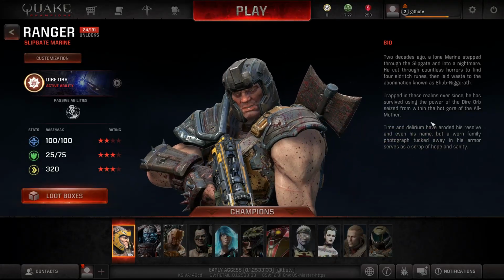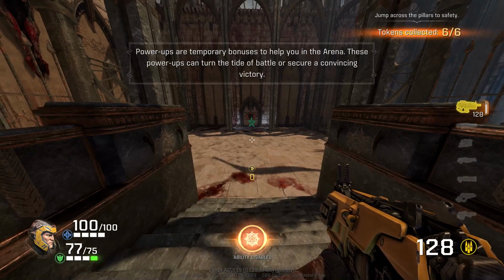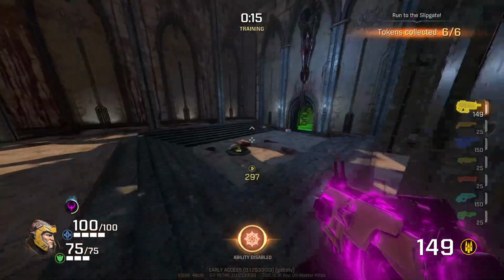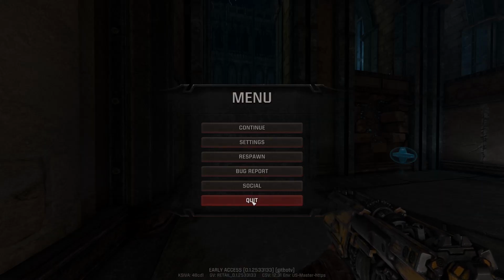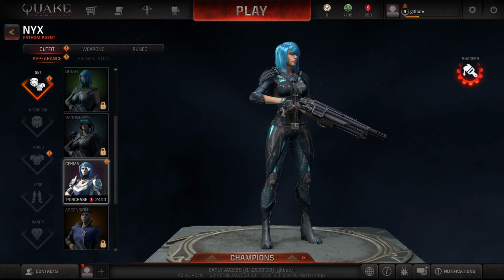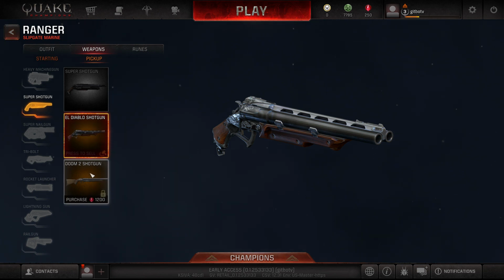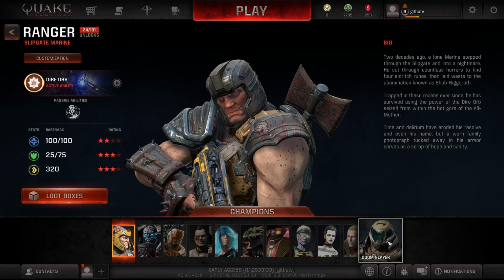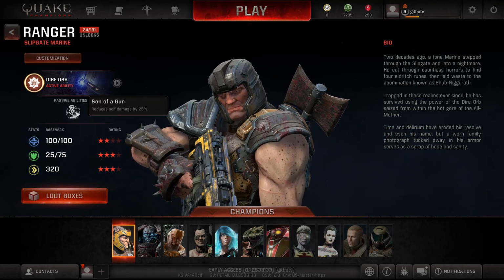Lets Jump Right In - Quake Champions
Level 2, not played since the glory years. So, 20 years later how is the latest Quake experience?